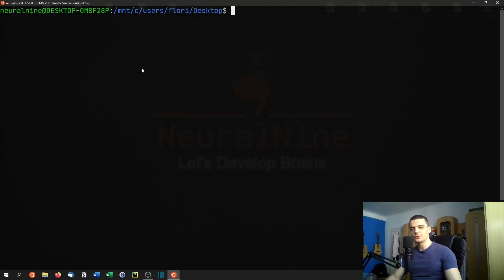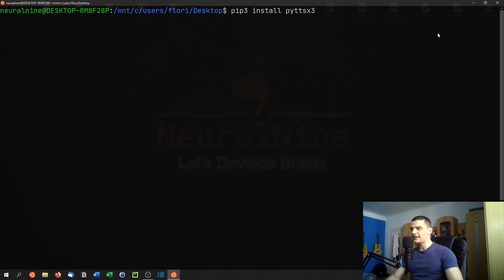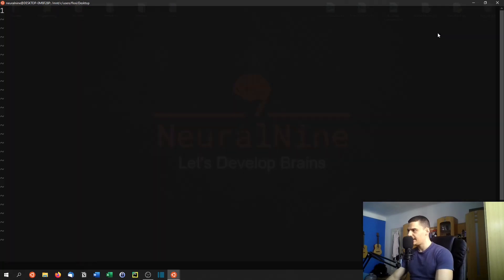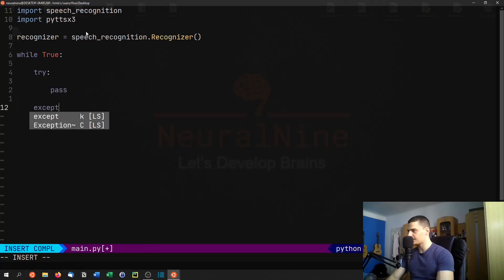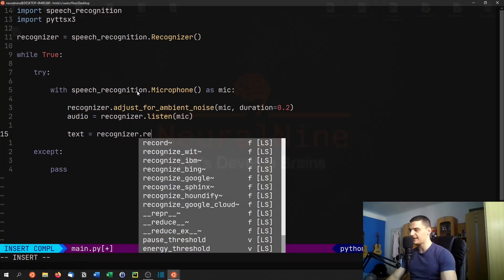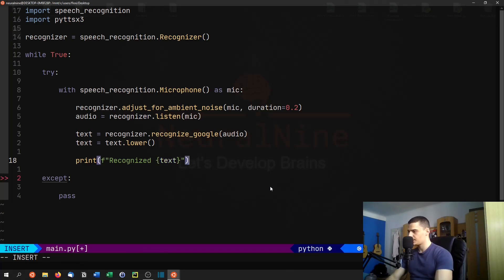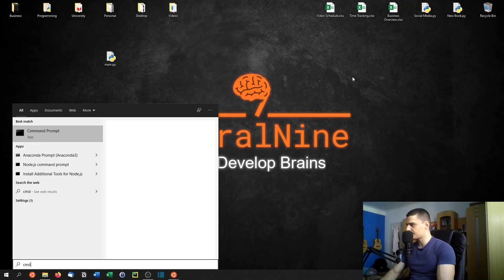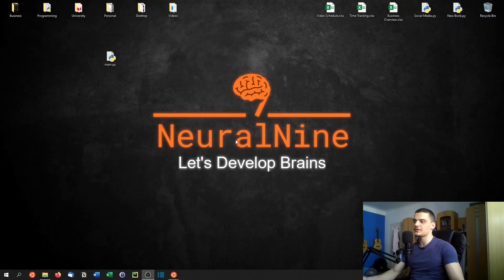Speech Recognition in Python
Today we learn how to use speech recognition in Python.